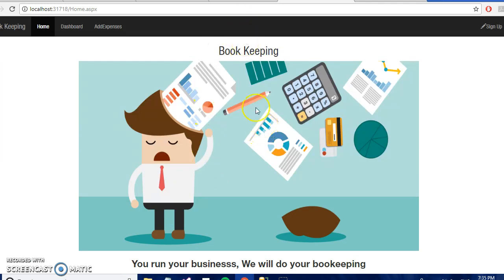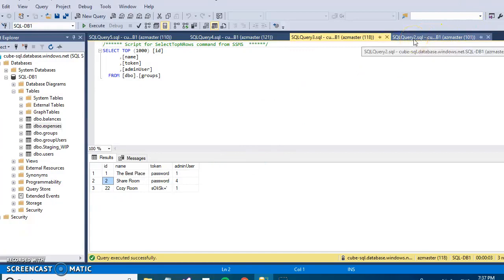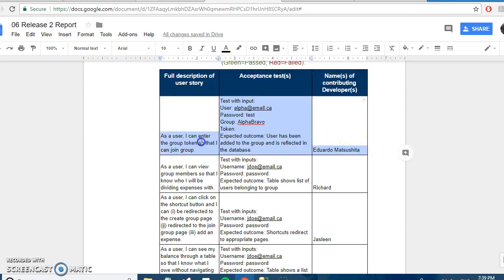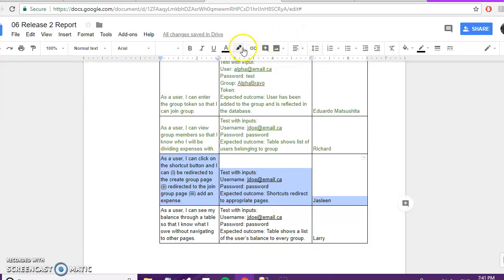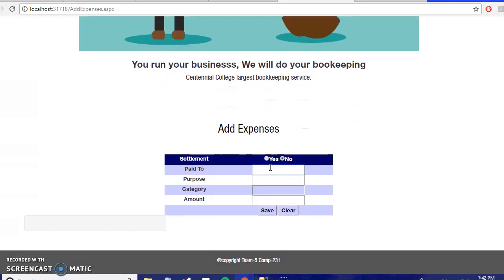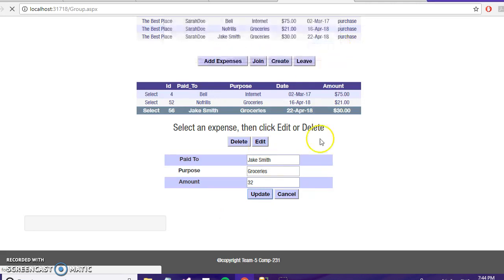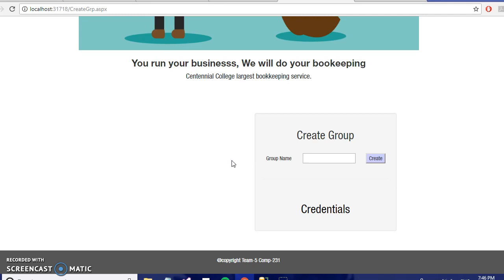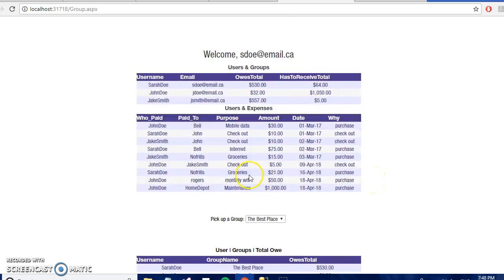Team 5 - Release 2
Release 2 Demonstration Video
Team 5:
Alnessa Villondo
Eduardo Matsushita
Anju Thapa
Tarun Midha
Yunxiang Li
Ziyuan Yang
Jasleen